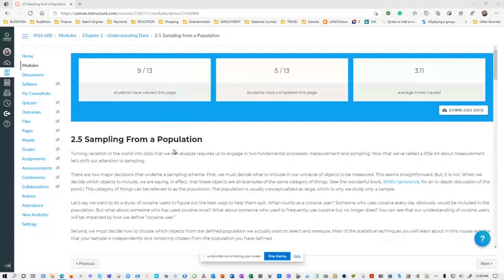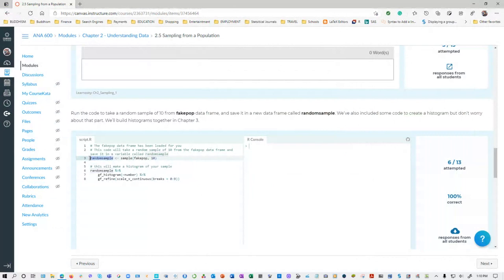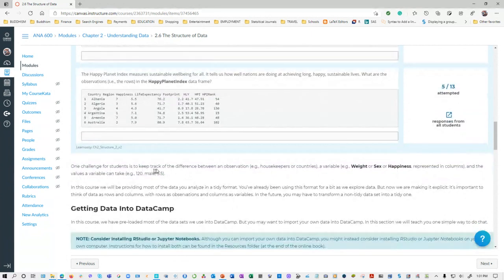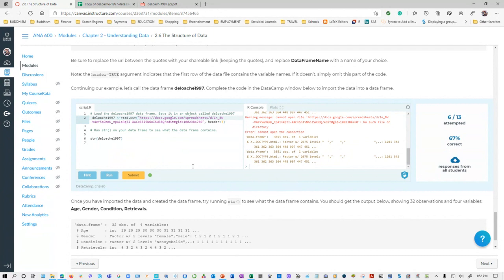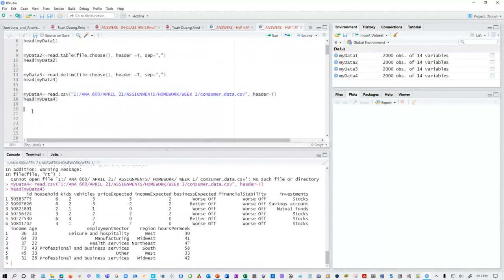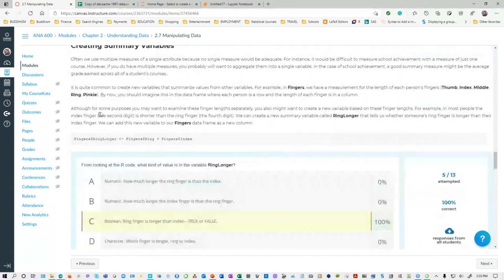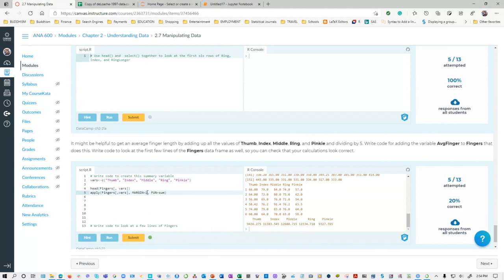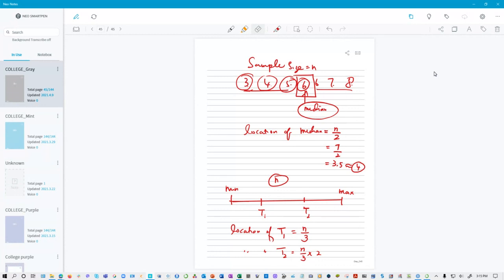Statistics in R - Lesson 3